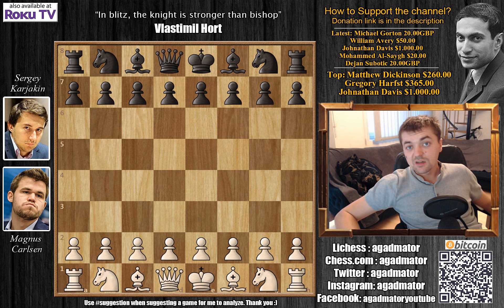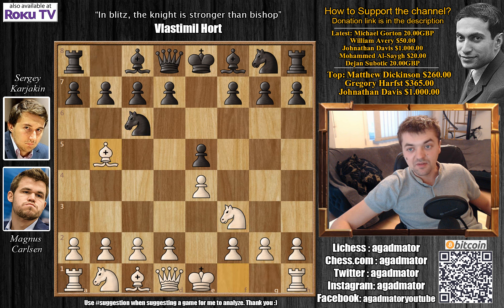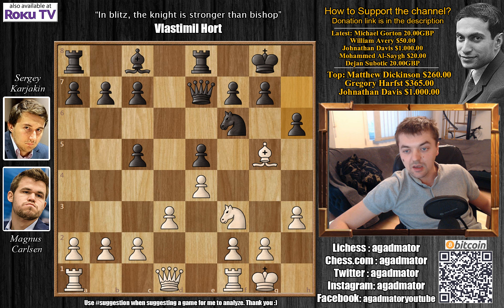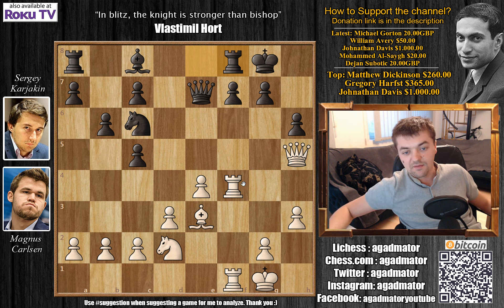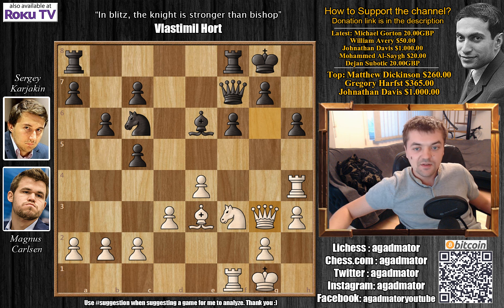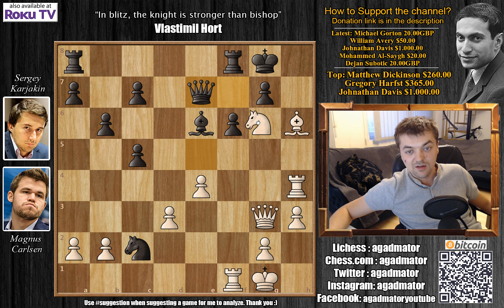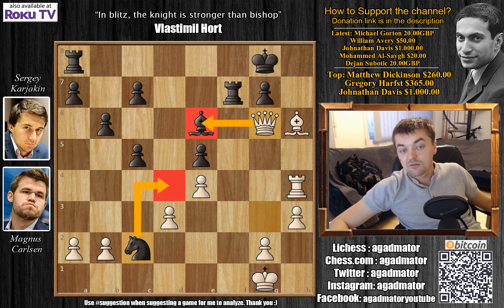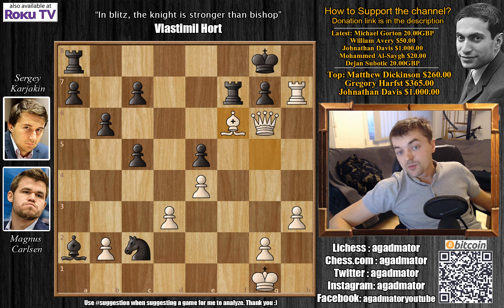Quickly Everyone, Morpheus is Fighting Neo! | WBC | Round 15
The "King Salman World Blitz & Rapid Championships 2017" in Riyadh from December 26th to 30th. The first five rounds of the rapid tournament take place on December 26th. A record $2 million prize fund has attracted most of the world's best players.

Magnus Carlsen vs Sergey Karjakin
World Blitz Championship (2017), Riyadh KSA, rd 15, Dec-29
Ruy Lopez Opening: Berlin Defense (C65)

1. e4 e5 2. Nf3 Nc6 3. Bb5 Nf6 4. d3 Bc5 5. Bxc6 dxc6 6. Nc3 O-O 7. Be3 Bd6 8. Bg5 Re8 9. h3 c5 10. Nd5 Be7 11. Nxe7+ Qxe7 12. O-O h6 13. Be3 Nd7 14. Nd2 Nb8 15. f4 exf4 16. Rxf4 Nc6 17. Qh5 b6 18. Raf1 Rf8 19. Nf3 Be6 20. Rh4 f6 21. Qg6 Qf7 22. Qg3 Nb4 23. Bxh6 Nxc2 24. Ne5 fxe5 25. Rxf7 Rxf7 26. Qg6 Bxa2 27. Bg5 Rff8 28. Rh7 Rf7 29. Bf6

Chess.com: agadmator
Skype: agadmator